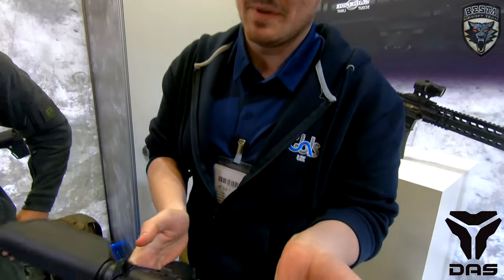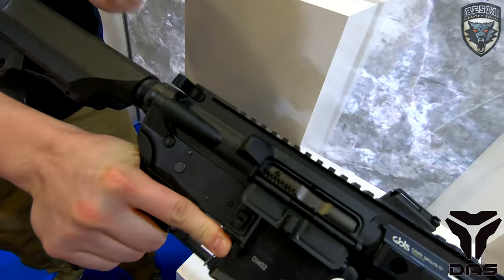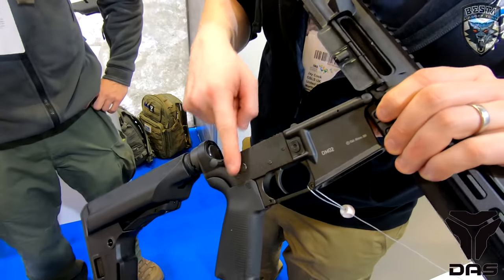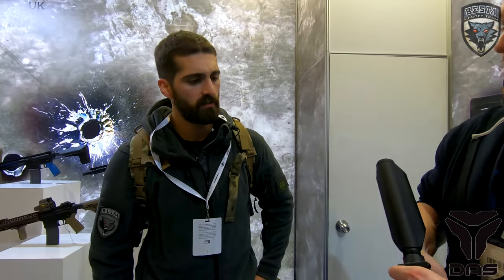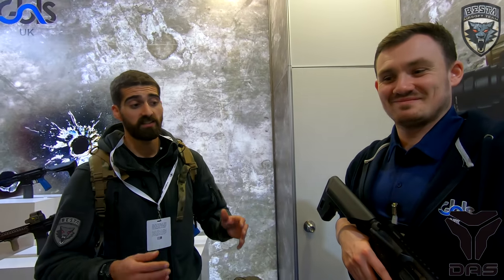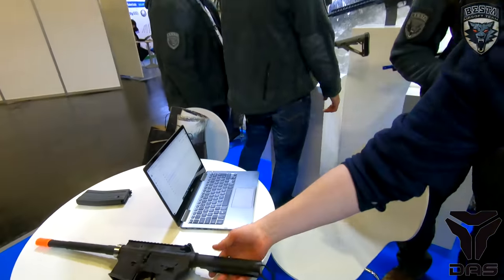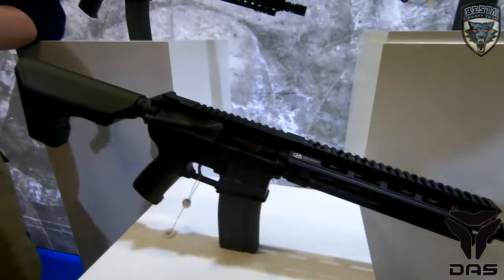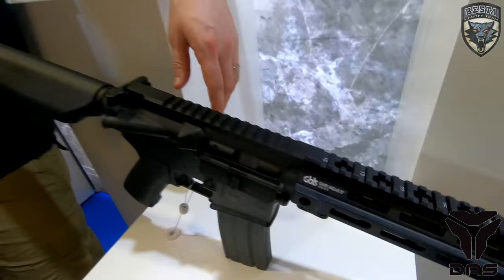GBLS DAS GDR 15 - IWA 2019 [ Future of Airsoft ]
GBLS booth with what's probably the future of airsoft guns, great metal body, nice recoil and realistic function. An AEG that works like a GBB.